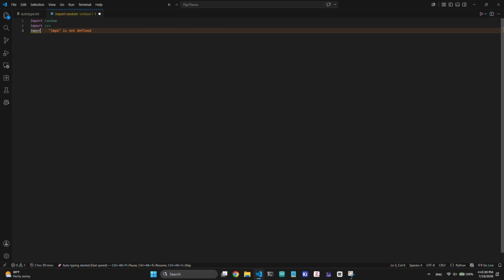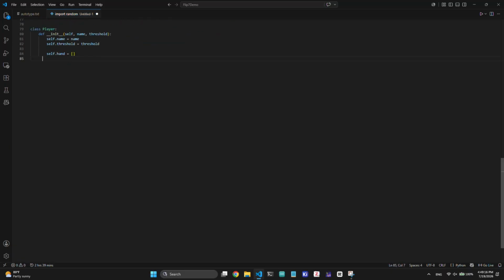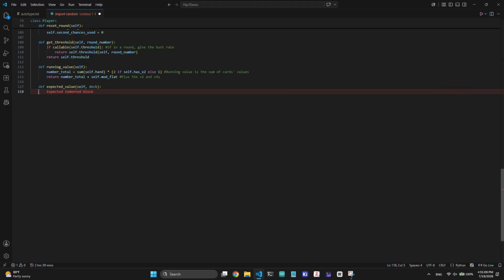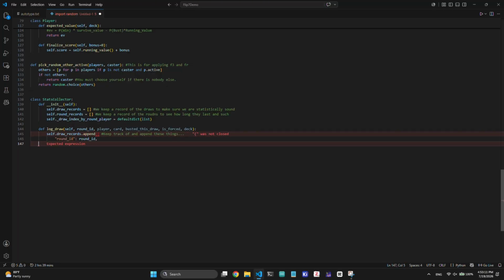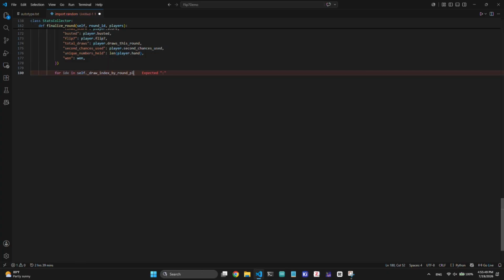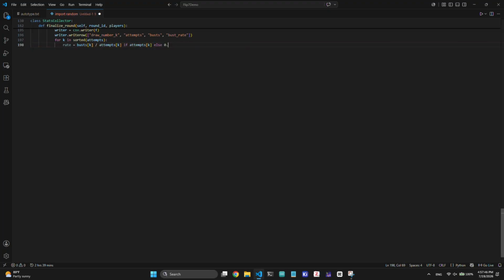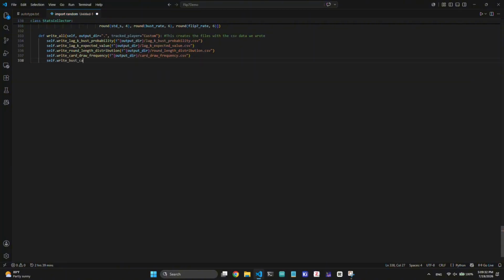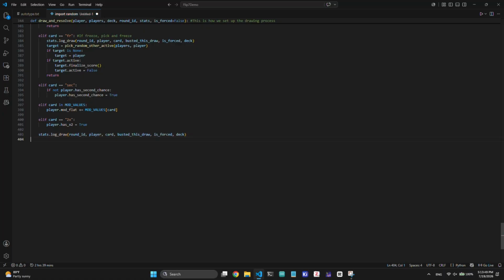How to DOMINATE Flip 7 - Monte Carlo Simulator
In this video we will be covering how to make a Monte Carlo simulator for the game Flip 7.

You will learn how to make a deck, incorporate randomness and special action cards in the game, as well as track important statistical data.